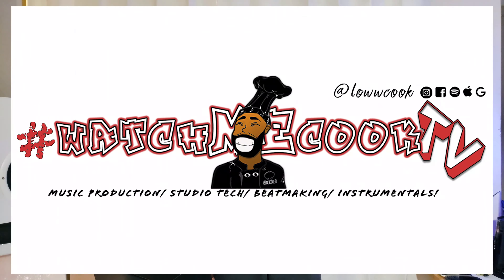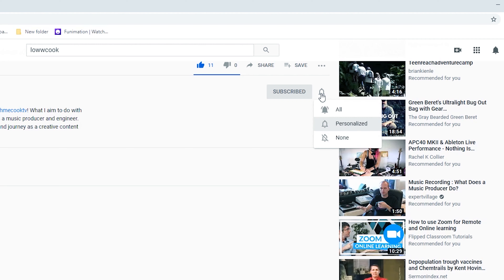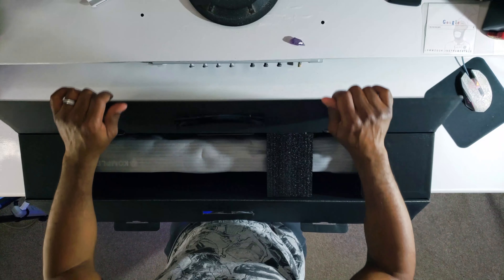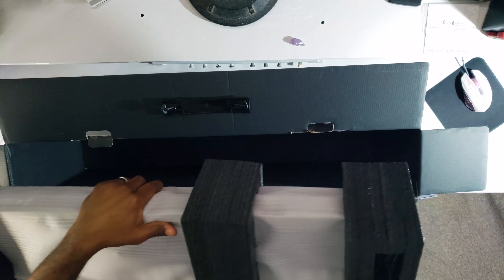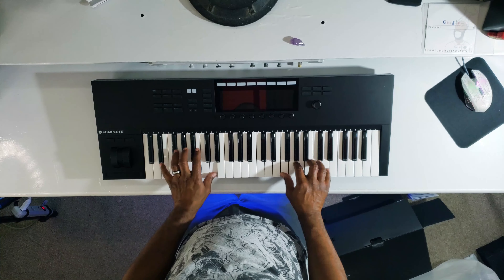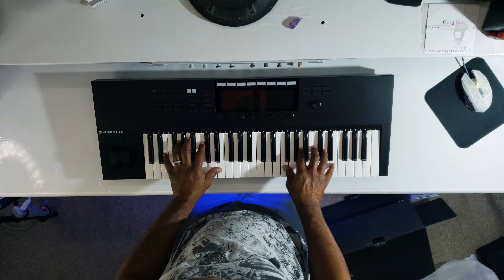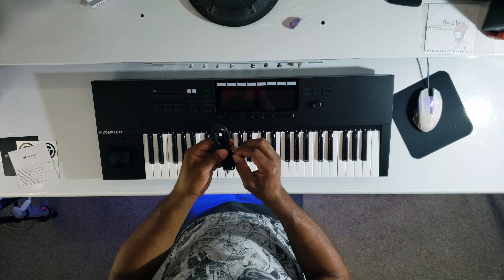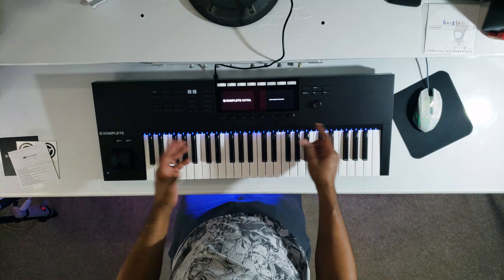Unboxing Native Instrument MK2 49 Key/ making 2 beats!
I am so excited to be the new owner of this awesome keyboard! I've been dreaming of it for a couple years now. Share in my unboxing journey, and watch me make a couple beats from scratch!

If you need Beats, mixing & mastering services, graphic design, or any other artist/ content creative services visit:
We Have The Recipe For Your Creative Success!